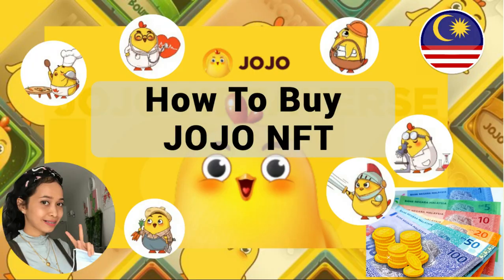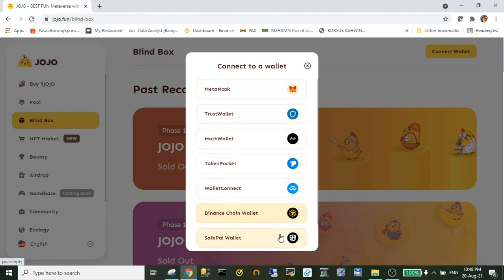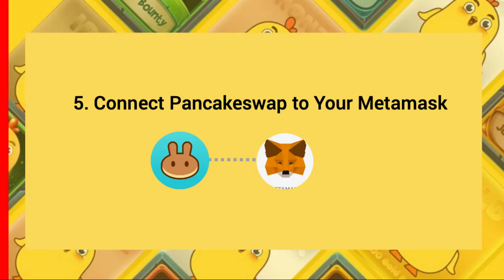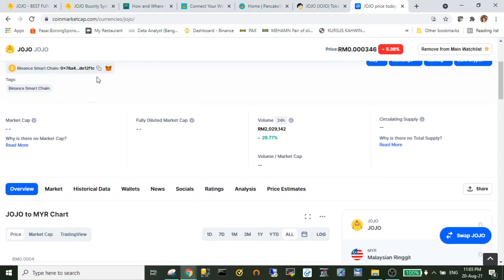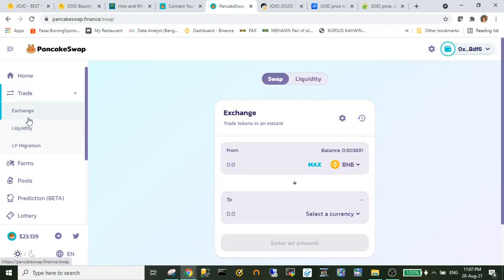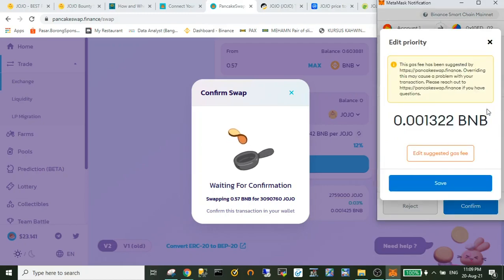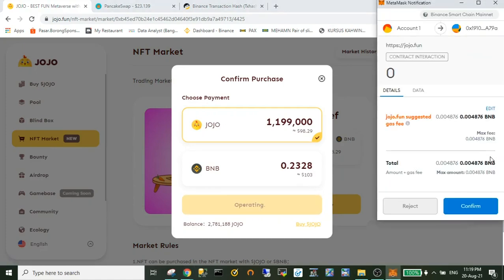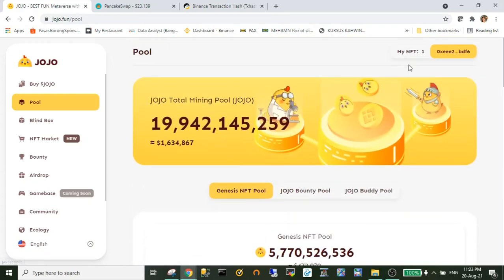Jojo - How to Buy and Stake JOJO NFT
Welcome To  World GameCrypto

⌚ Timestamps

0:00 Introduction
0:10 How to Create Metamask Wallet?
0:38 Connect JOJO Portal to your Metamask
1:53 Add BNB Network in Metamask
2:35 Topup BNB in Metamask
3:04 Connect Pancakeswap with Metamask
3:38 Exchange BNB token to JOJO token
8:08 Buy JOJO NFT
9:11 Stake JOJO NFT

investing in the stock / crypto market, so don’t forget to do the research
and due diligence before making an investment decision.